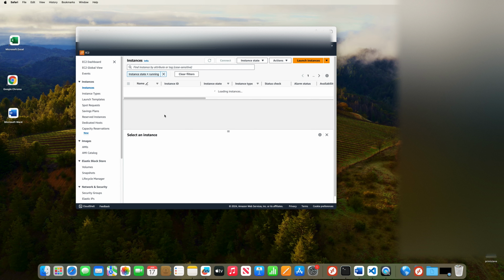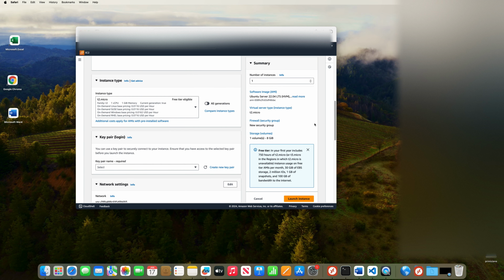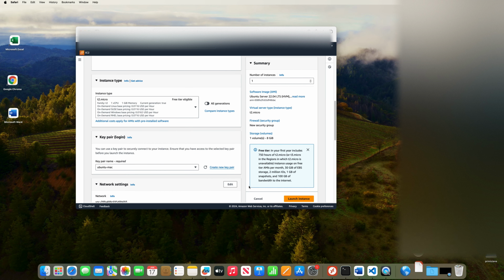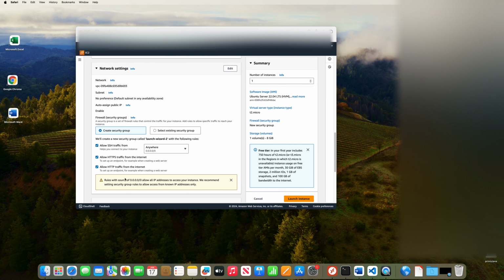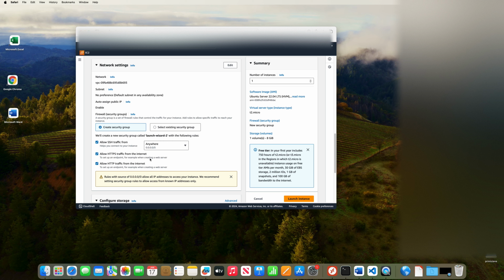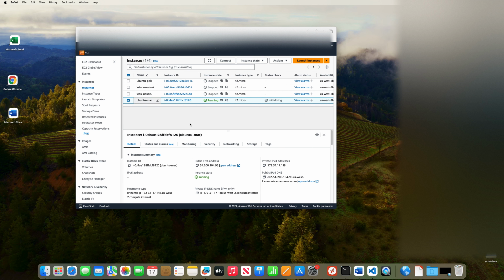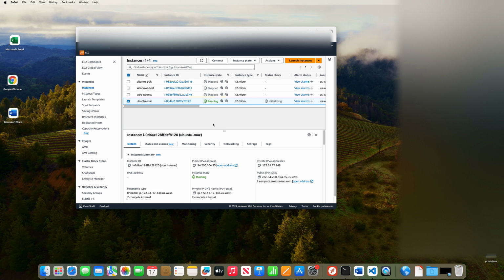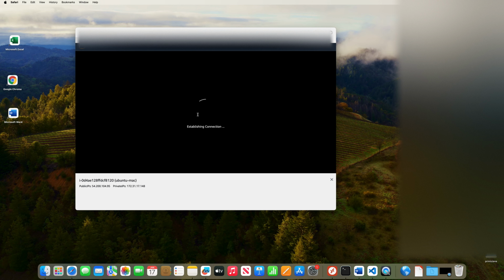How to create an ubuntu instance in AWS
In the video I show how to create an ubuntu instance in AWS and how to create ppt file for provisioning with putty.